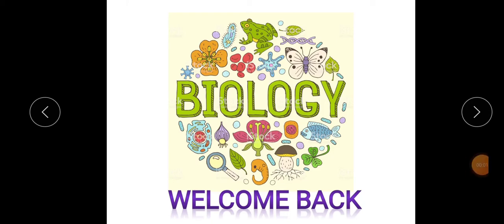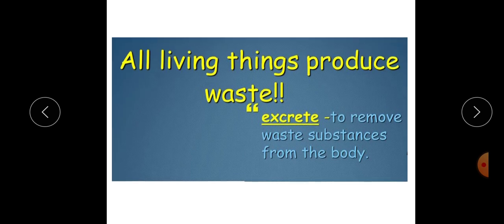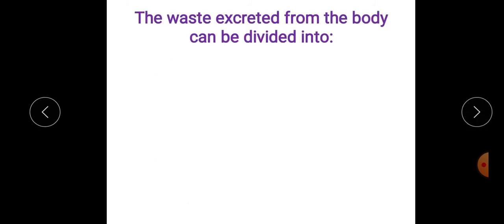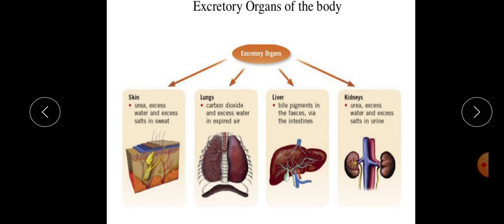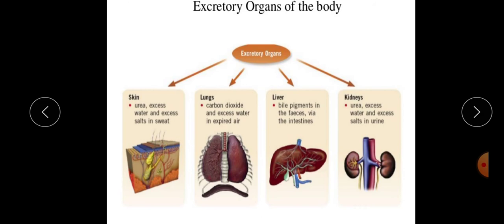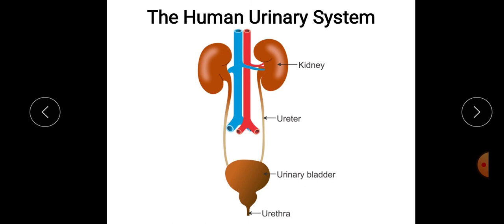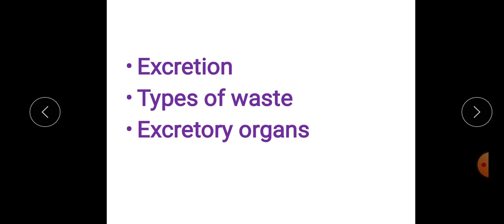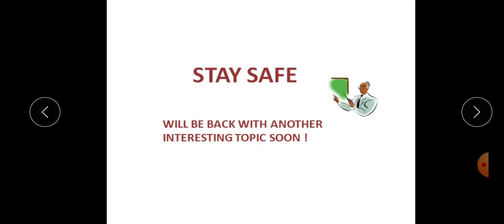Introduction to Human Excretory System.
Video from bhatt rupinder